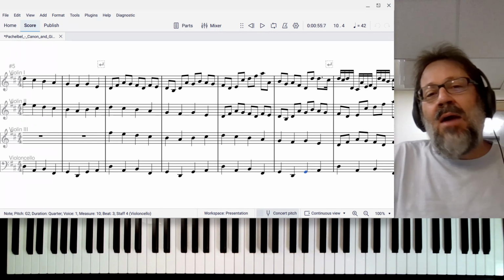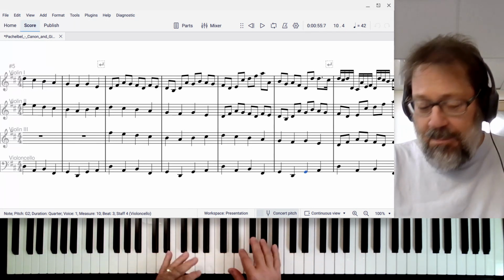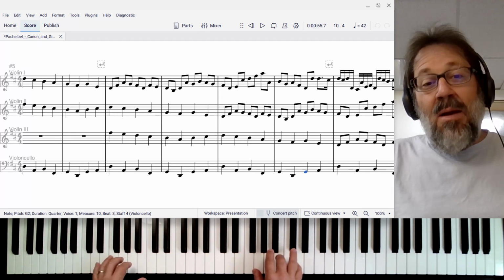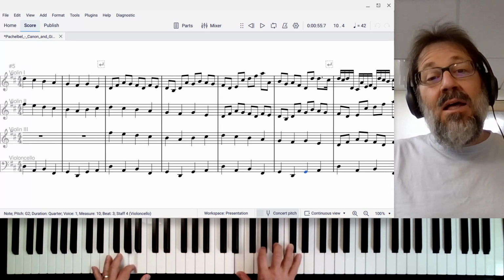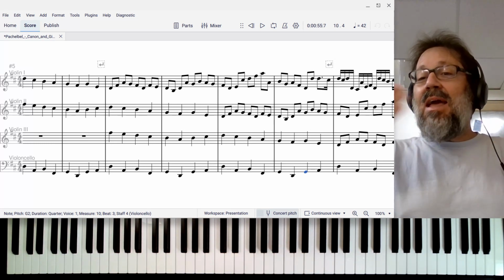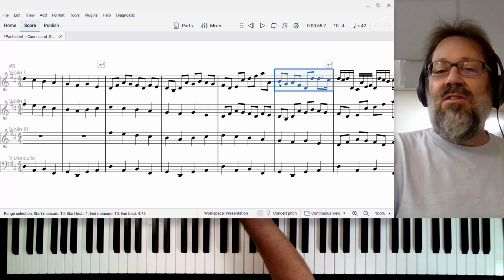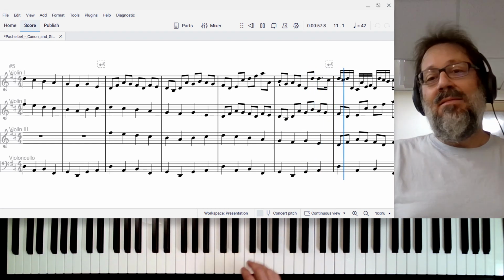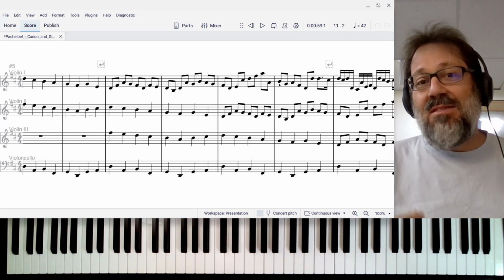Suspension in Pachelbel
Most Western music consists of melodies played or sung over chords, and those melodies often feature notes that are in the chords. When notes appear in the melody that are not in the chord, these are called non-chord tones, and they typically fall into one of a half dozen or so different categories. Perhaps the most interesting category is the suspension, which creates a particularly powerful type of tension and release.